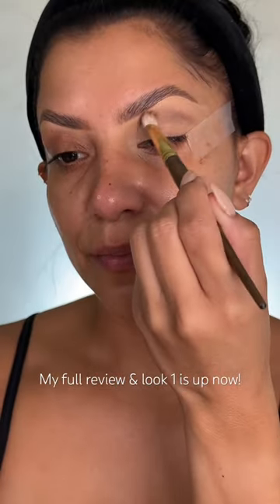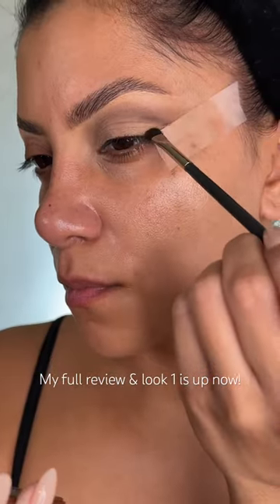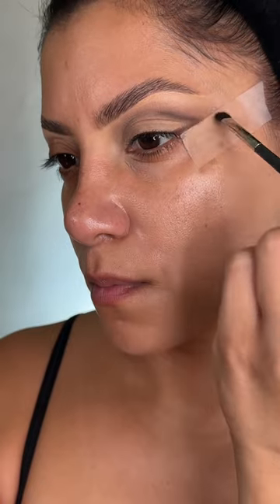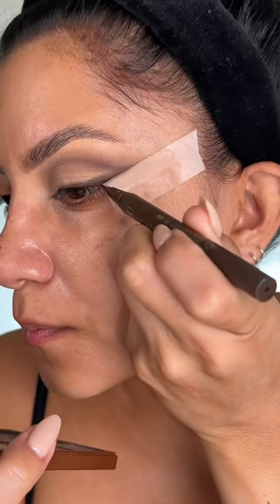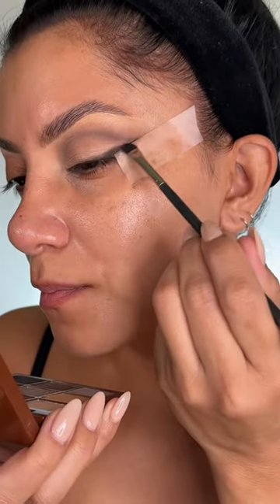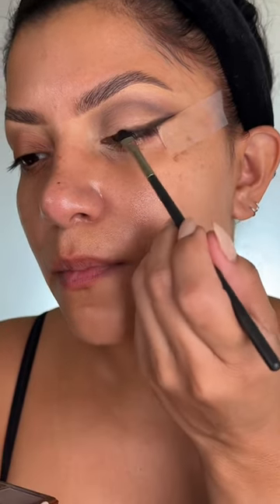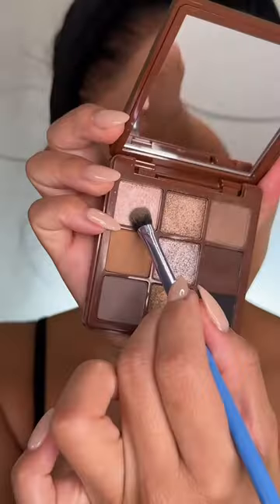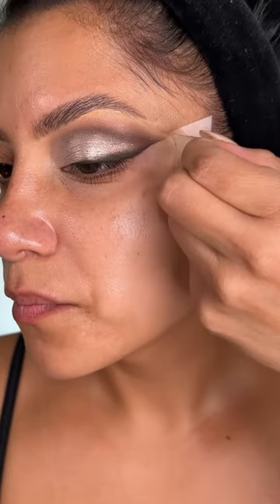look2 New anastasiabeverlyhills Mini Sultry